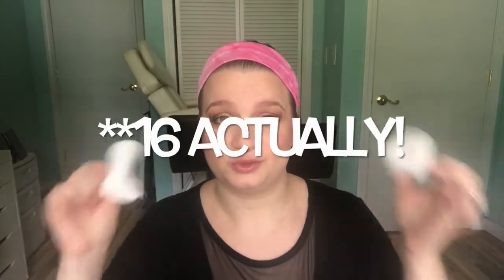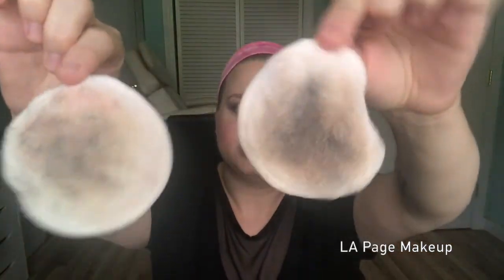Reusable Cotton Rounds Review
I'm sharing my thoughts on these bamboo-based reusable cotton rounds, perfect for cleansing during your skincare routine or taking your makeup off! SPOILER ALERT: totally worth the inexpensive price!!

16pc Bamboo Reusable Cotton Rounds

~Important Links~

Beauty Bootcamp (the all-in-one, comprehensive course that elevates your makeup skills)
My Etsy Shop (online courses & e-books)